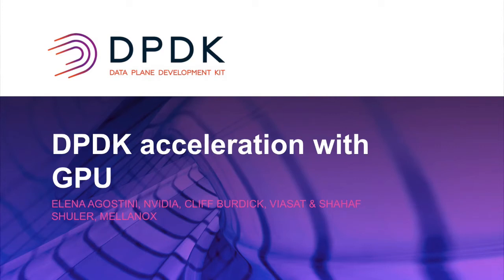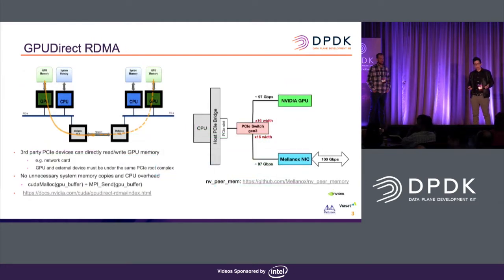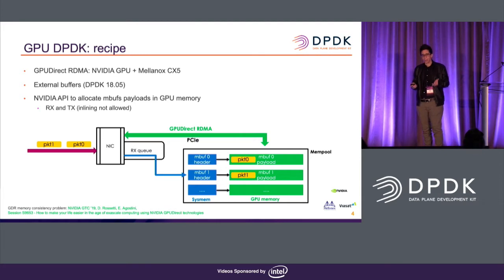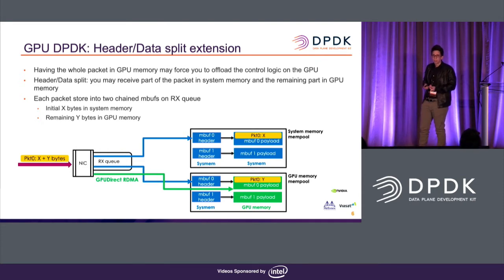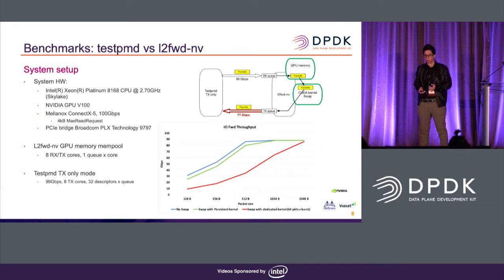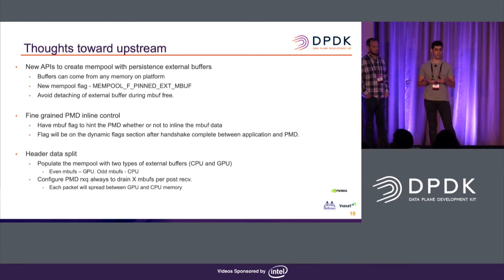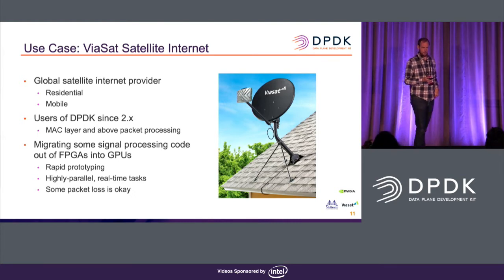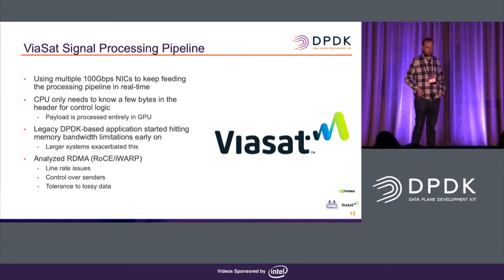DPDK Acceleration with GPU - Elena Agostini, Nvidia, Cliff Burdick, ViaSat & Shahaf Shuler, Mellanox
Speakers: Cliff Burdick, Shahaf Shuler, Elena Agostini
We demonstrate the applicability of GPUs as packet processing accelerators, especially for compute-intensive tasks. The following techniques and challenges will be discussed:

- Allowing GPUDirect RDMA Rx and Tx, in which the packets are exchanged directly between the NIC and the GPU.

- For zero-copy, mbuf data needs to be located in a memory usable by both devices, therefore the external buffer feature of mbuf is used, with the external buffer located in GPU on-chip memory or GPU-addressable CPU memory.

- Rx queue can optionally be configured to split incoming packets between CPU and GPU memory which allows CPU processing of packet headers and GPU direct access to packet payload.

Various applications are demonstrating these techniques, including:
- An L2 forwarding application using a CUDA kernel.
- An application matching flows to process on the GPU, with the use of CPU/GPU header/data split.
- Modified version of testpmd using GPU memory